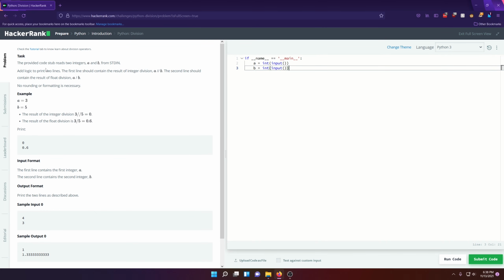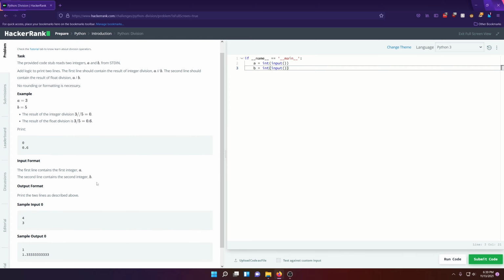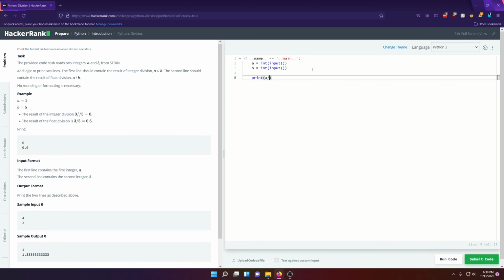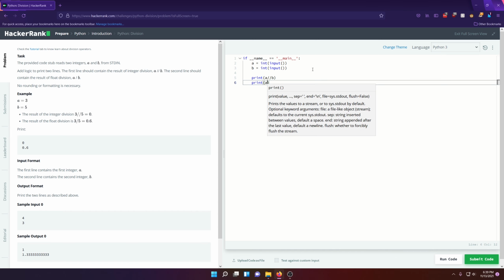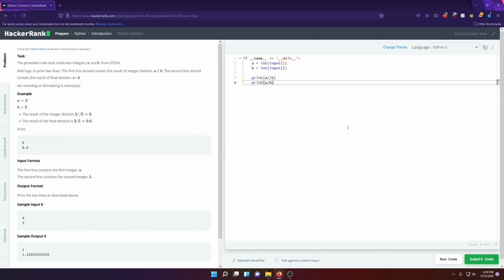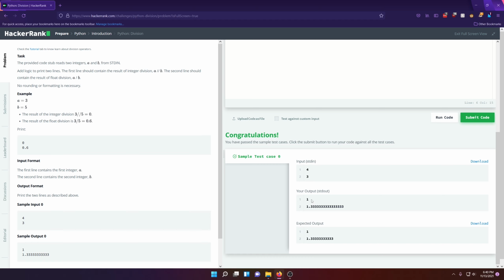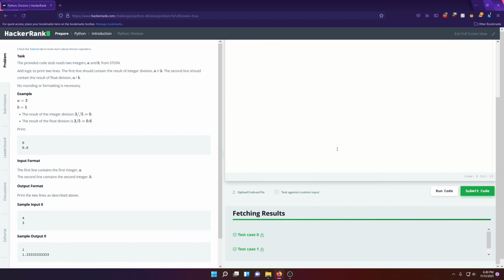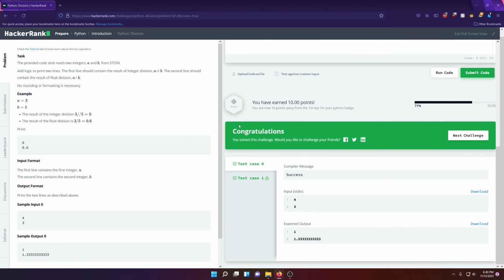HackerRank (Python): Division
In this video, we solve the Python challenge Division on HackerRank.